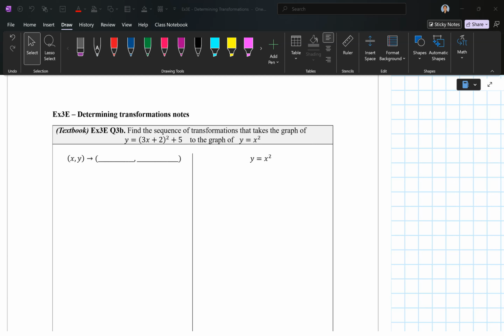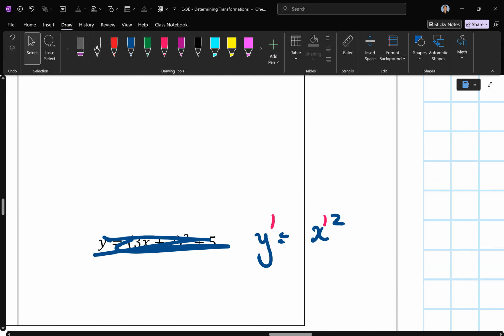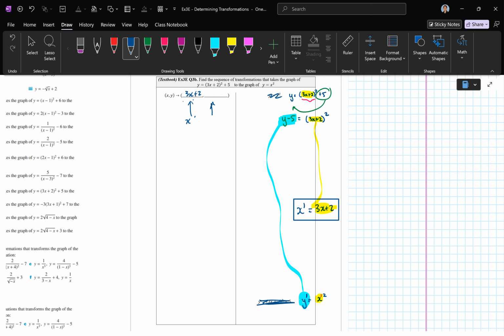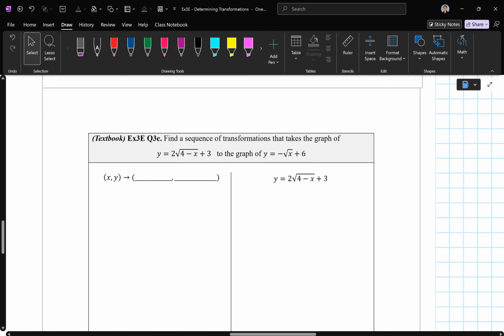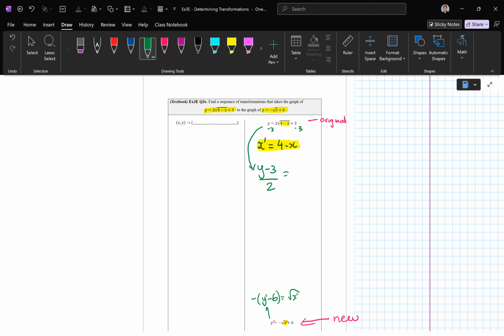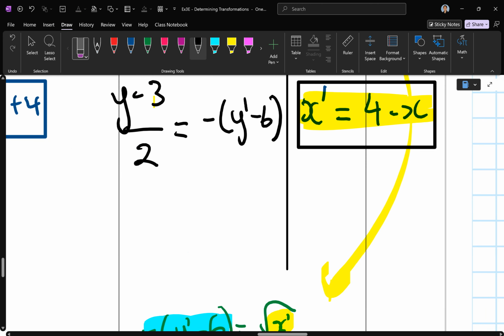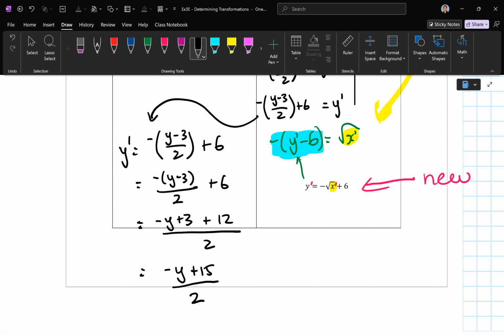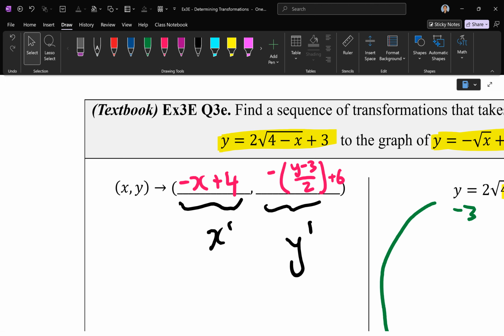12MM Ex3E determine sequence video